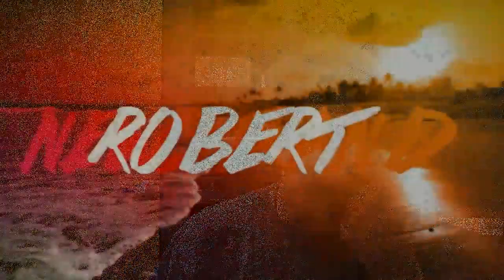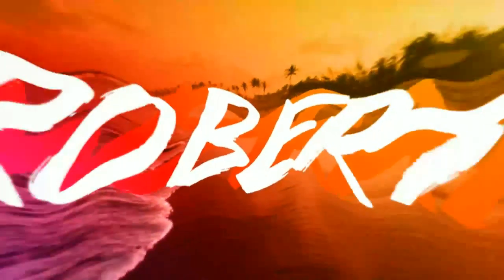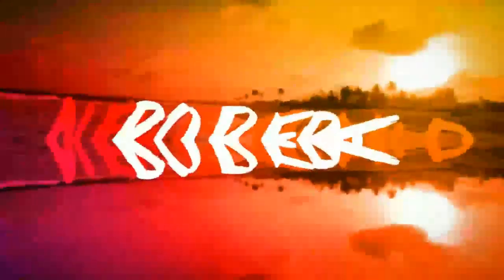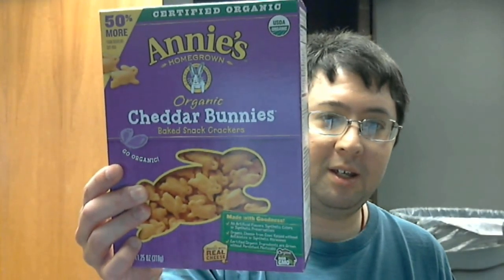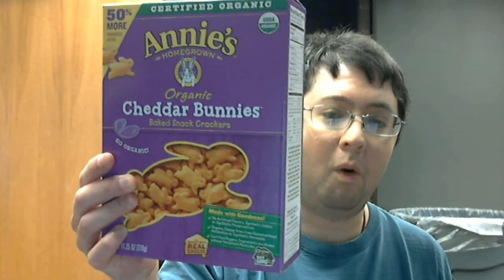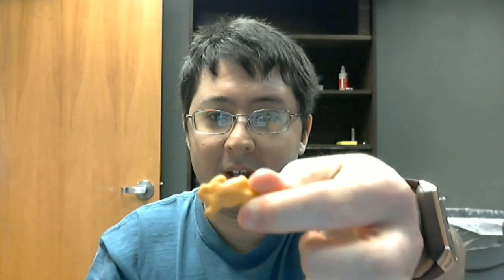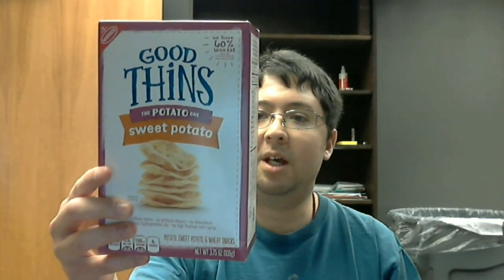US Healthy Alternative snacks mini taste test #2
Organic goldfish and sweet potato crisps
mini taste test